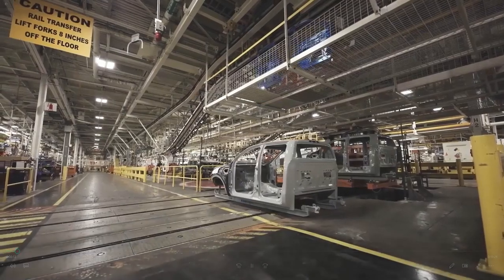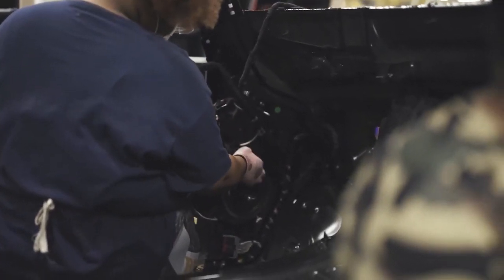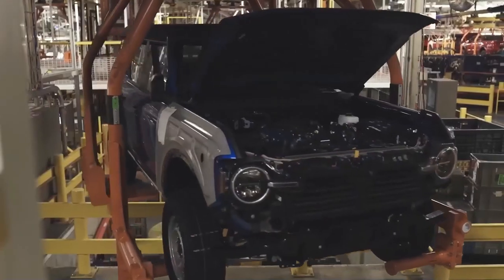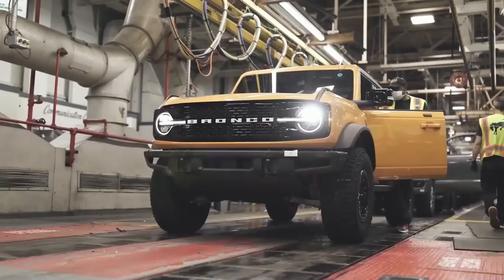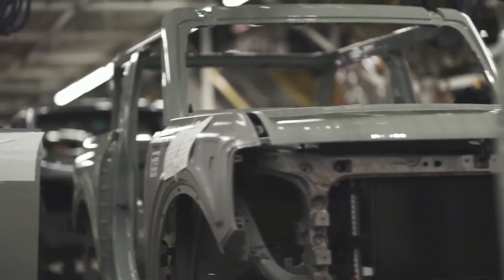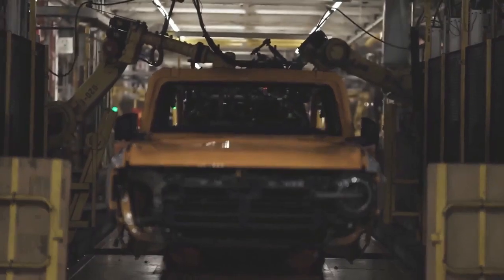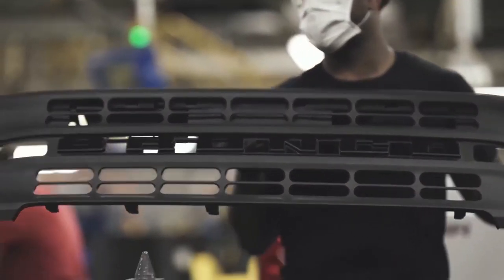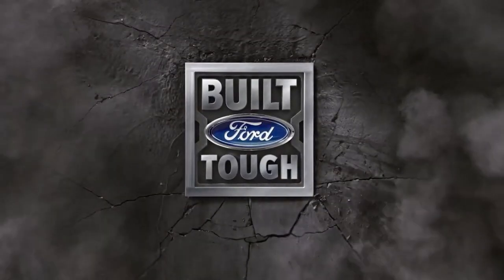YOUR BRONCO, BUILT: FORD THANKS CUSTOMERS WITH PHOTOS OF THEIR VEHICLES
By Laura Zielinski

Today, Ford sent customers the following communication:

“We wanted to give you a look into the journey your Bronco took from the factory floor to your driveway.

Here’s a photo of your Bronco, moments after exiting the assembly line.